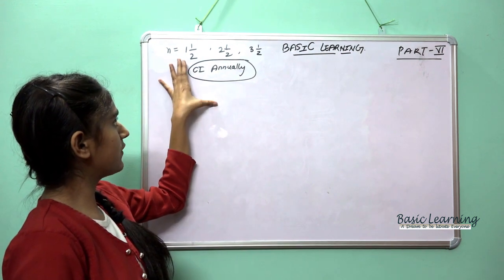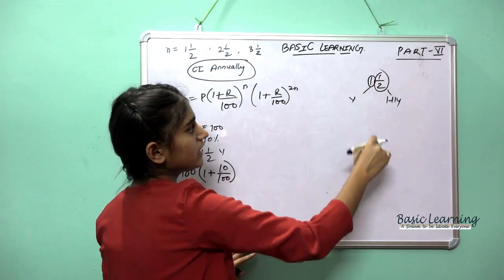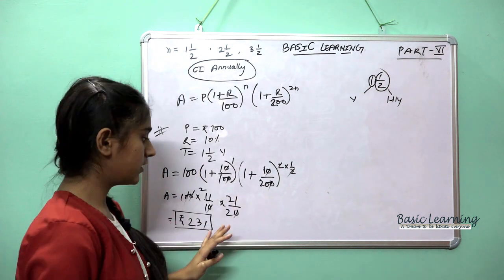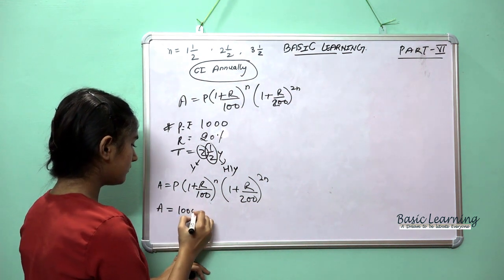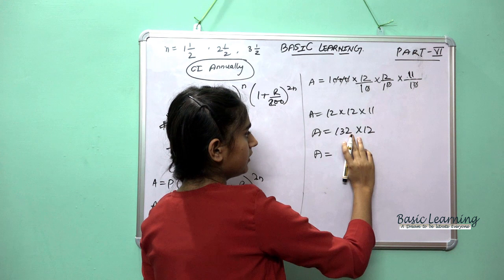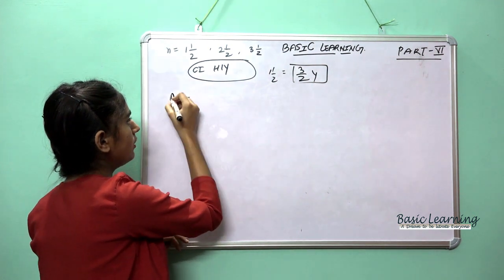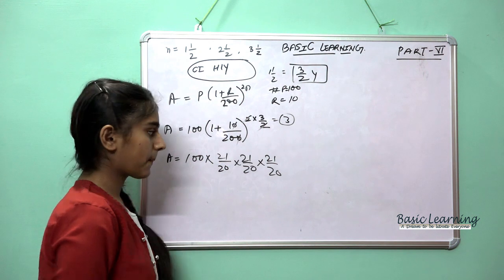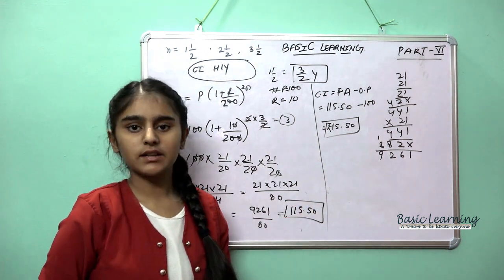9th, class Mathematics, Compound interest Part-6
How to Learn to calculate  Compound interest